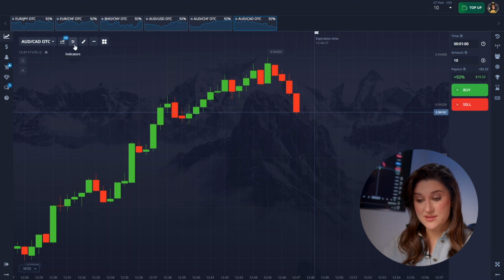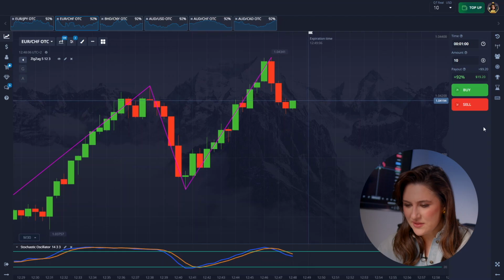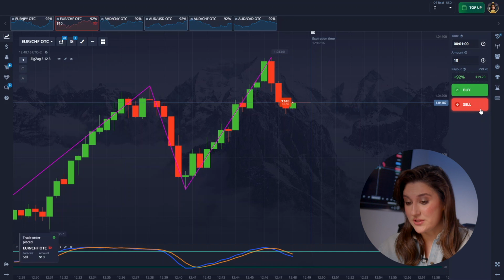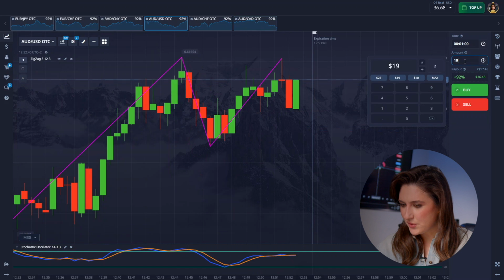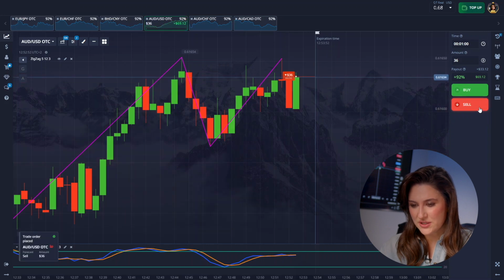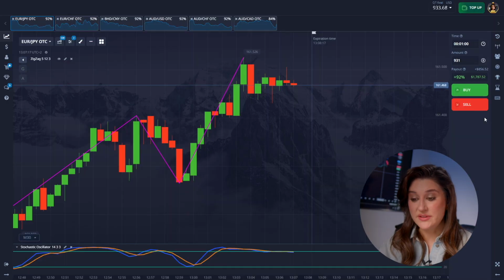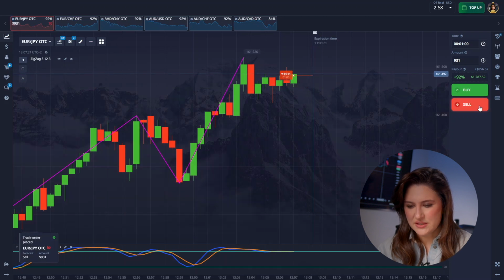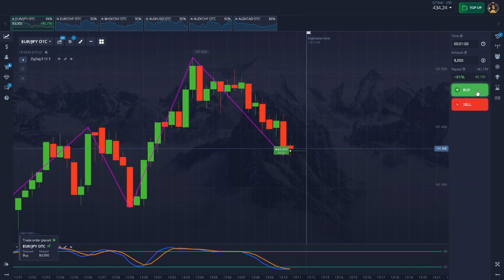New Strategy for Beginners! A Detailed Breakdown!